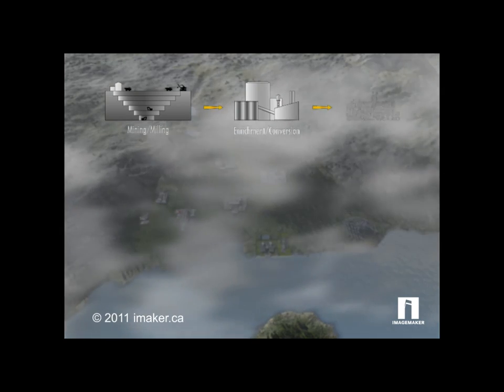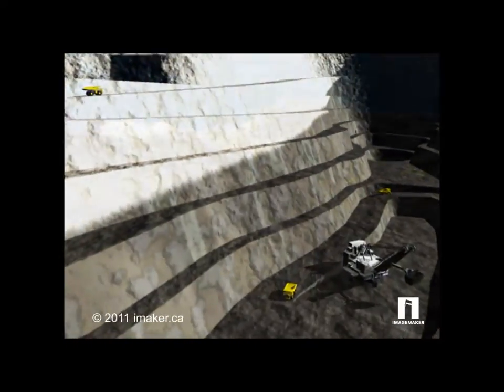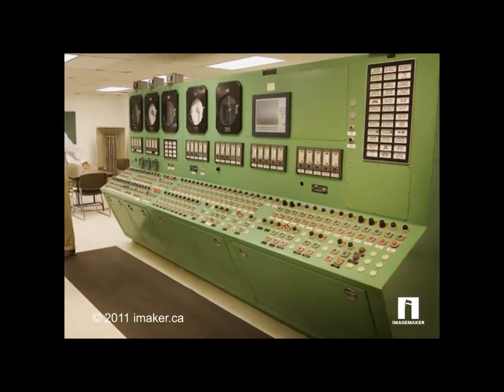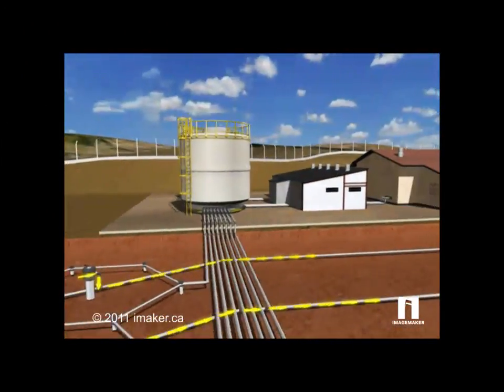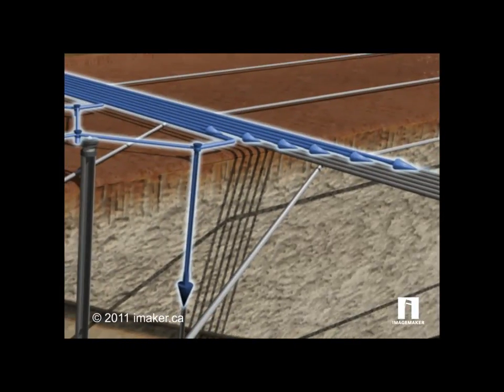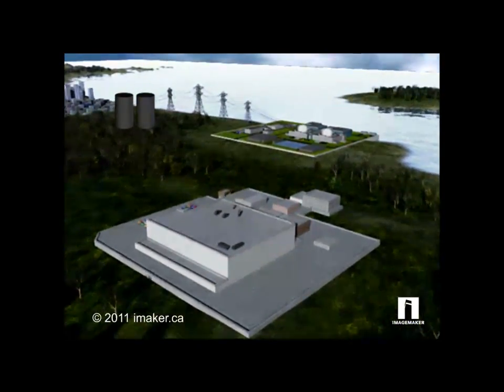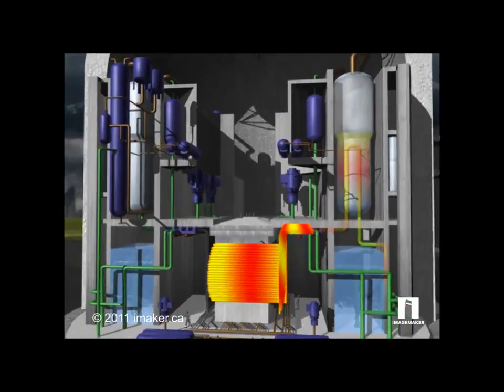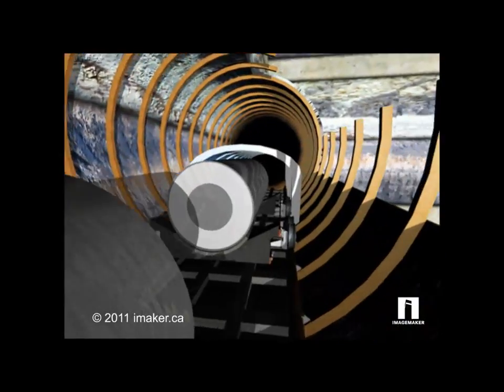Nuclear Fuel Cycle - Uranium.mp4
The nuclear fuel cycle is the series of industrial processes which involve the production of electricity from uranium in nuclear power reactors.
Uranium is a relatively common element that is found throughout the world. It is mined in a number of countries and must be processed before it can be used as fuel for a nuclear reactor.
Fuel removed from a reactor, after it has reached the end of its useful life, can be reprocessed to produce new fuel.
The various activities associated with the production of electricity from nuclear reactions are referred to collectively as the nuclear fuel cycle. The nuclear fuel cycle starts with the mining of uranium and ends with the disposal of nuclear waste. With the reprocessing of used fuel as an option for nuclear energy, the stages form a true cycle are shown in video